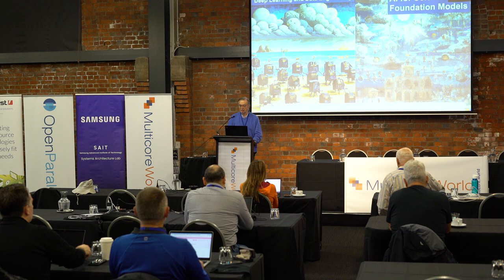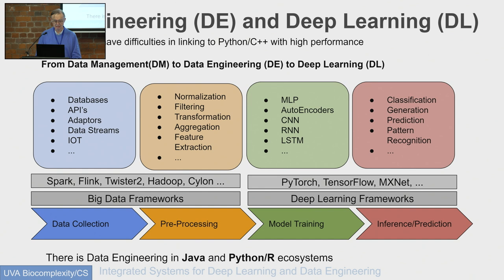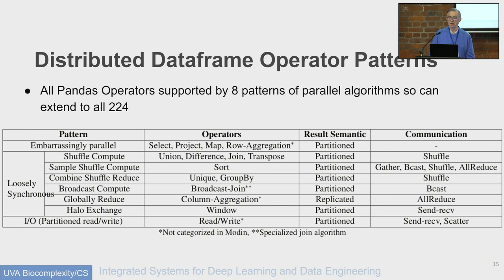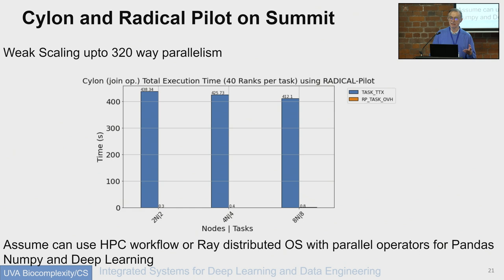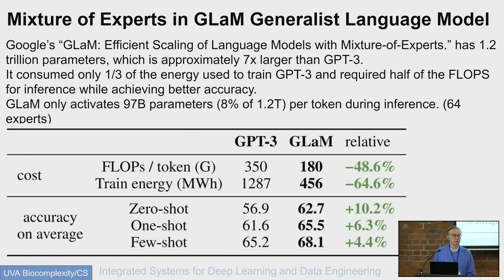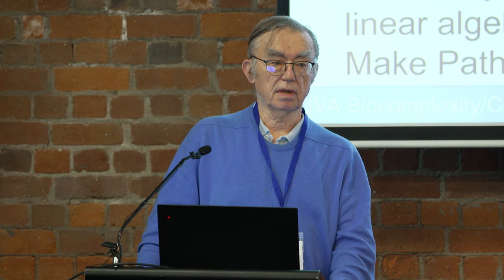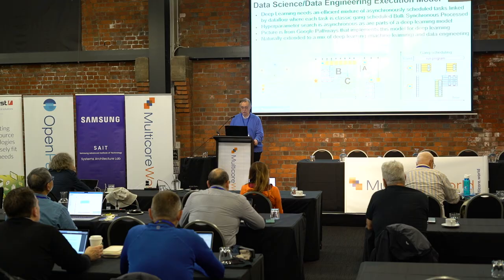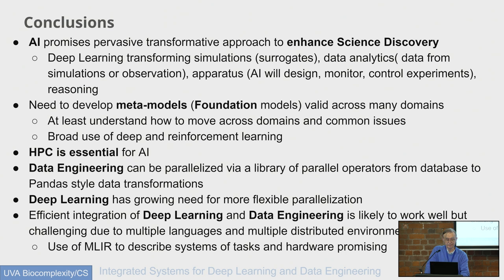Geoffrey Fox, Virginia University at Multicore World 2023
Integrated Systems for Deep Learning and Data Engineering on Clouds and HPC Systems

Abstract
AI, as seen today by large-scale deep learning, presents complex challenges to computer systems. It requires the adaptive execution of heterogeneous components, each of which is a cluster of parallel tasks. Further, large amounts of data need to be read, written, and often moved in small dynamic batches. Deep learning must be efficiently linked to pre and post-processing (data engineering). This implies converged environments with Java, Python, and C++ ecosystems. Further, AI must be integrated with better-understood large parallel simulations. The simulations can invoke AI to control passage through phase space (often with ensembles). Alternatively, it can train surrogates used to replace all or part of the simulation. In the latter case, there are consequent inferences, as in computational fluid dynamics or climate simulations where AI can learn microstructure. This implies we must support systems that run well in conjunction with classic Slurm-MPI-based simulations as well as in modern cloud environments, including challenges from shared resources due to multi-tenancy. This extends the needed convergence to link HPC and cloud environments.